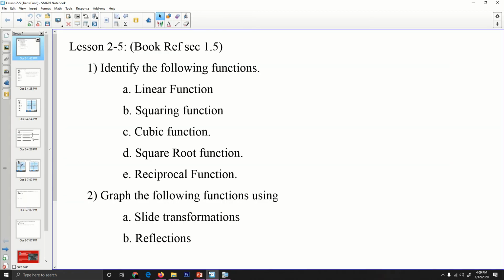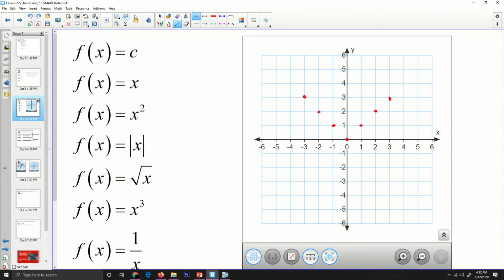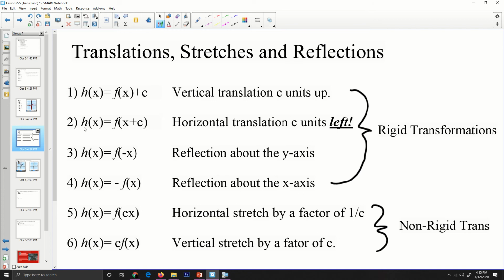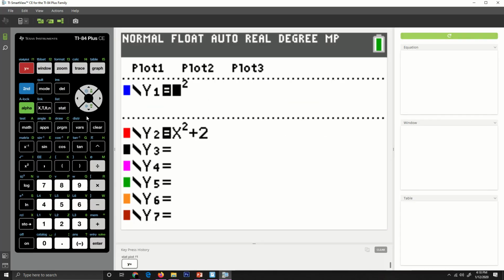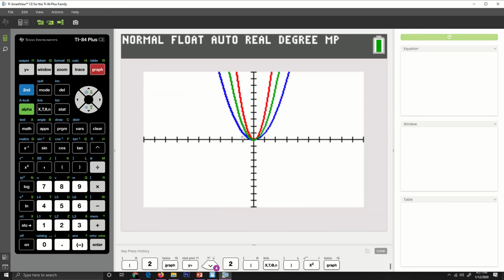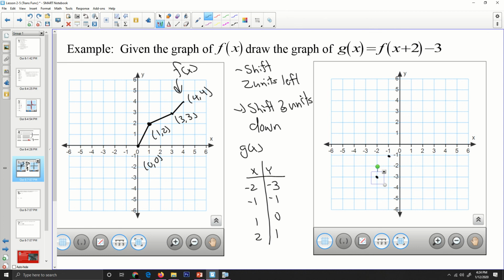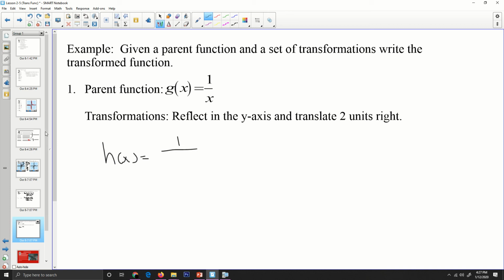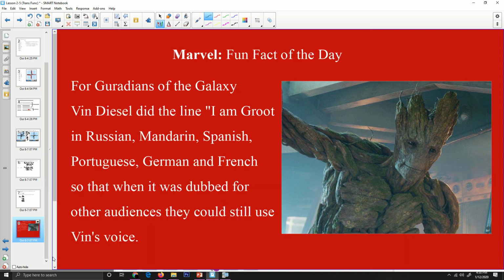Math-140: Lesson 2-5 (Parent Functions and Transformations)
This is the video lecture for lesson 2-5 on Parent Functions and Transformations.